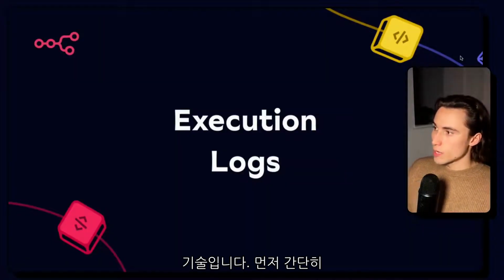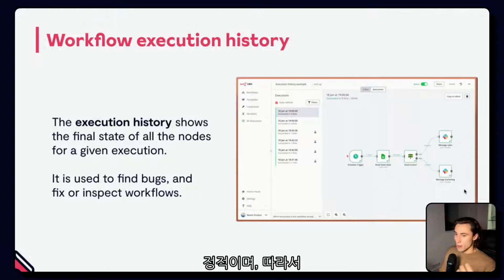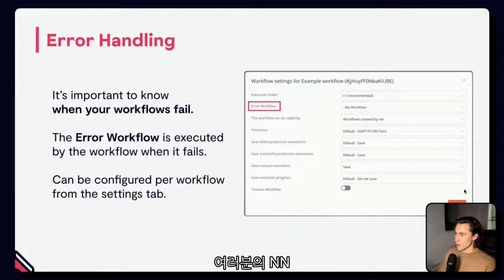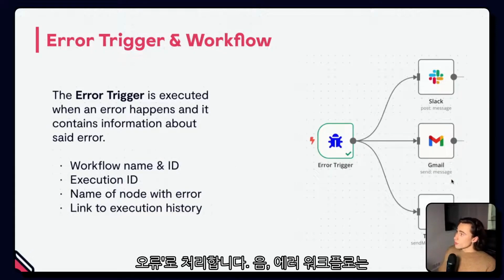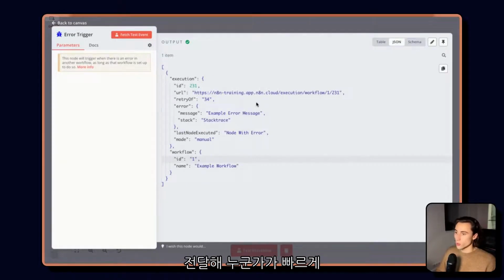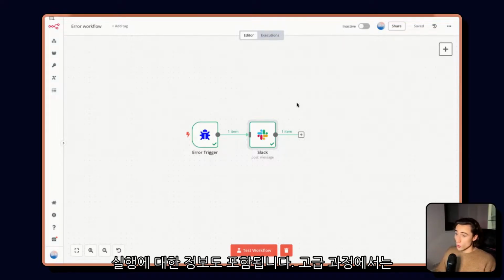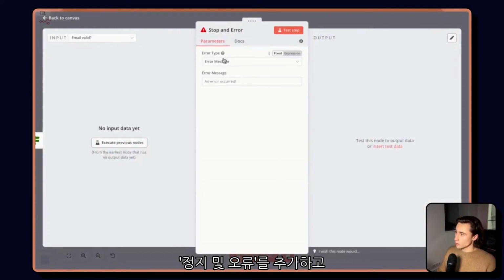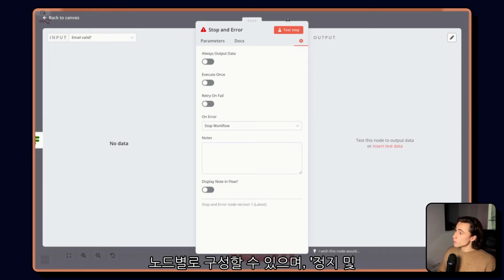n8n 초급 튜토리얼 7/9 - 오류 처리